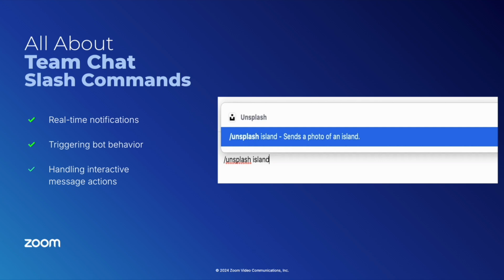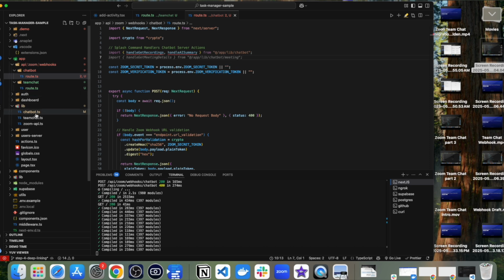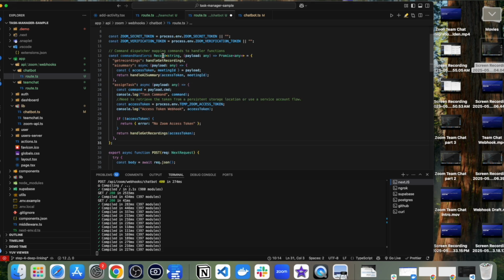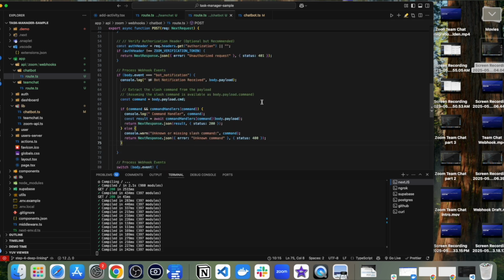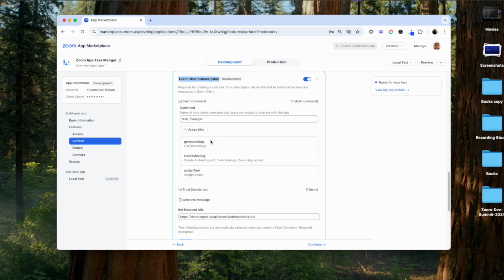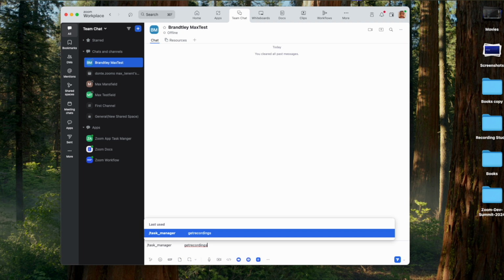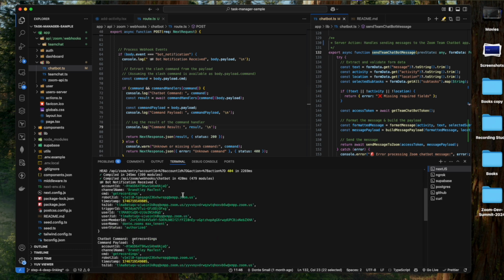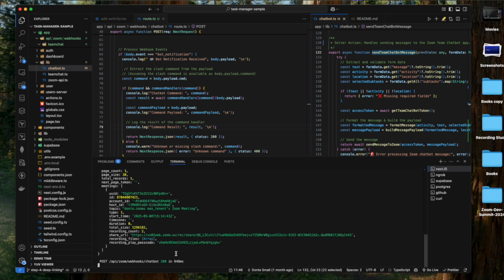Integrate multi-feature app integration: Slash Commands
This codelab is part 8 of 9 in a series focused on extending a Next.js Task Manager app into the Zoom Developer Platform. Throughout this series, you'll learn how to create a feature-rich Zoom Marketplace app that both integrates third-party applications into Zoom products and brings Zoom functionality into third-party applications. In this series, you will learn core concepts for building engaging experiences within the Zoom Workplace—including Zoom Apps, Team Chat, chatbots, and features for deep linking from browser to Zoom client.